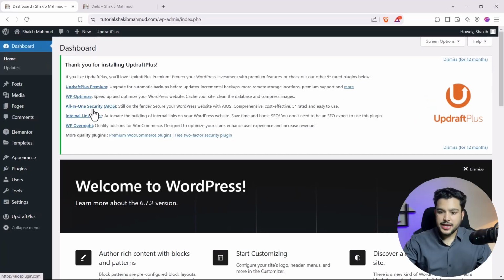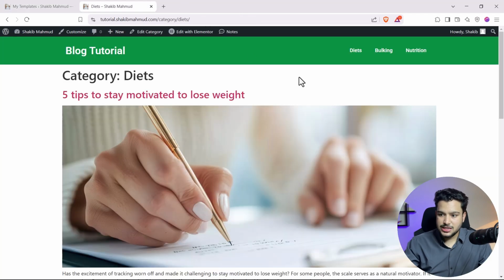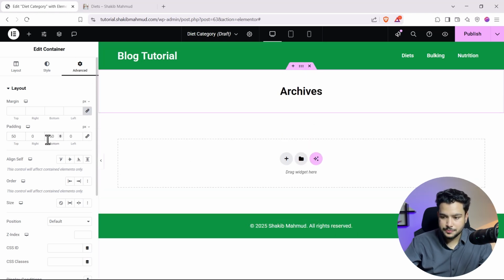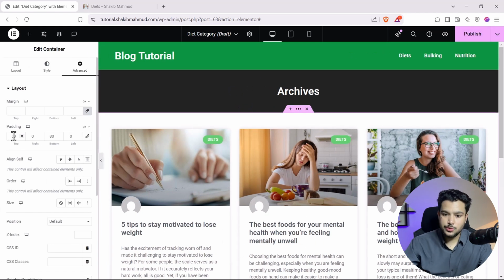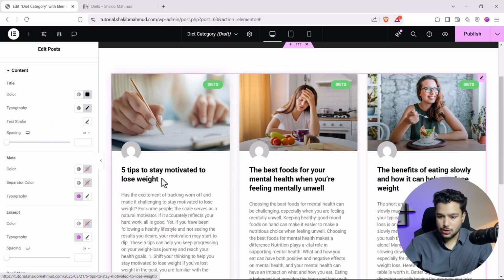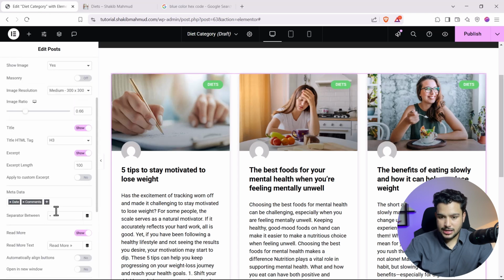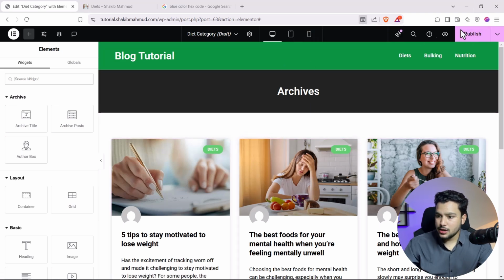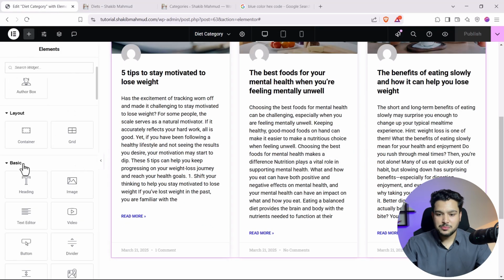How to Design Custom WordPress Category Page | WordPress Blog Category Template Elementor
Want to take your WordPress website to the next level? Learn how to design your dream WordPress category page with Elementor! In this tutorial, we'll show you how to create a visually appealing and functional category page that will enhance user experience and boost engagement. From choosing the right template to customizing every element, we'll cover it all. Whether you're a beginner or an experienced web developer, this video is perfect for anyone looking to improve their WordPress website's design and functionality. So, let's get started and create a stunning category page that will make your website stand out from the crowd!